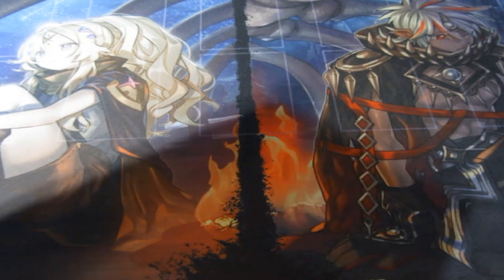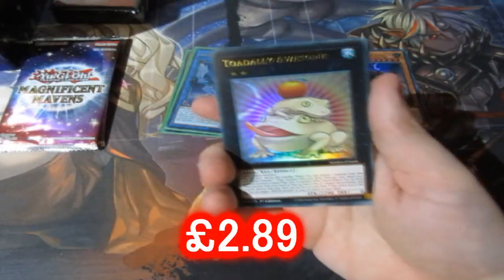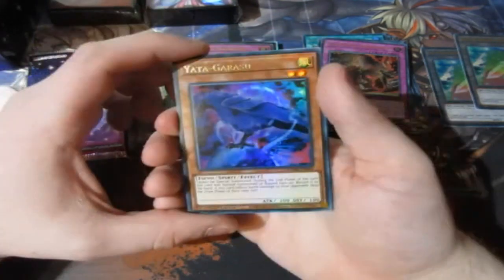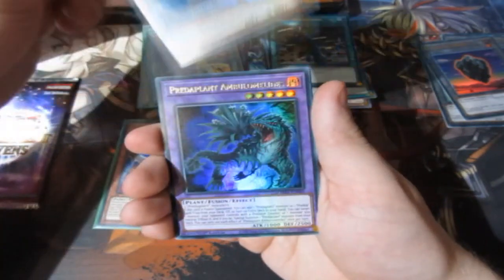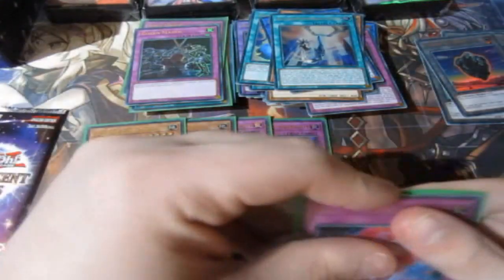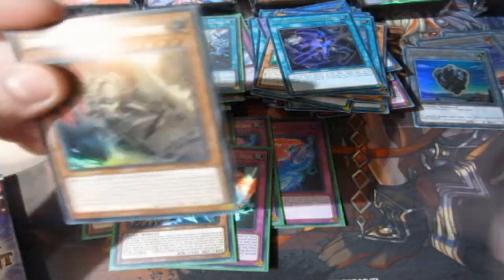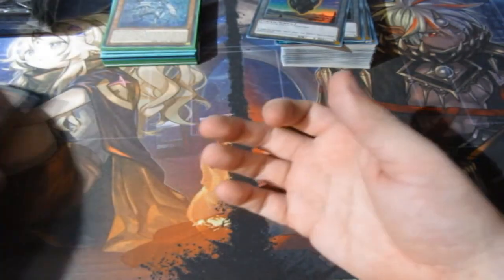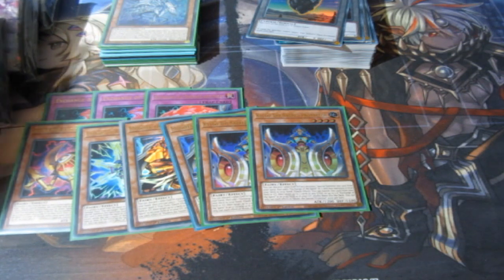Yugioh Pack Opening Magnificent Mavens OMFG Aaaaaa